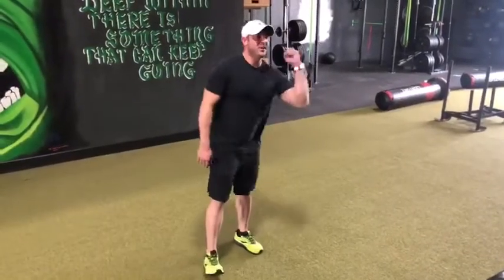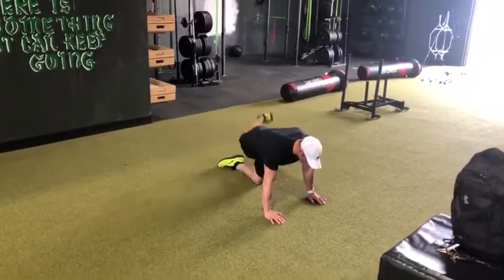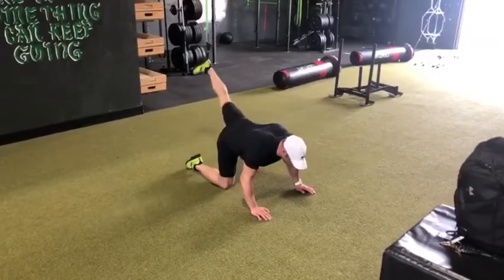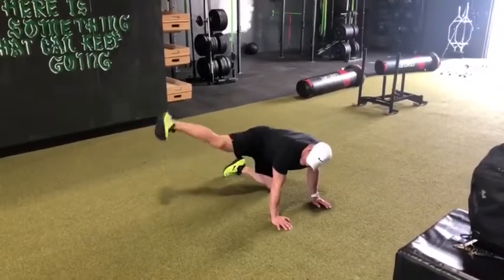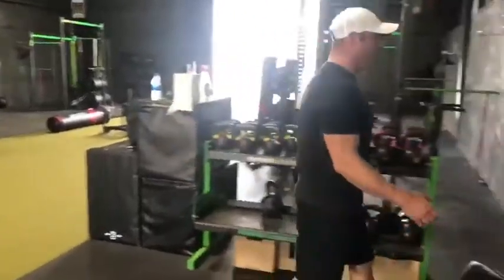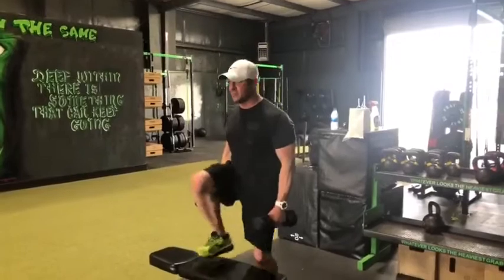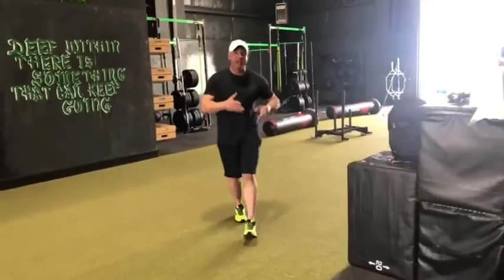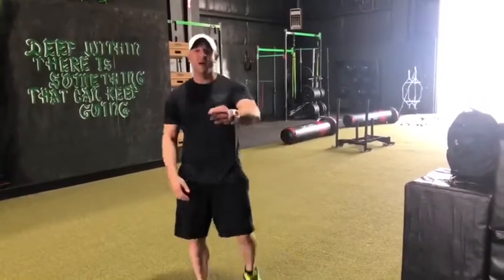Booty work with Brad Brackett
3x
15 Rainbow Leg Lift L
15 Donkey Kick L
15 Rainbow Leg Lift R
15 Donkey Kick R
15 Fire Hydrant L
15 Weighted Step ups w/ kick back L
15 Fire Hydrant. R
15 Weighted Step ups w/ kick back R
3x